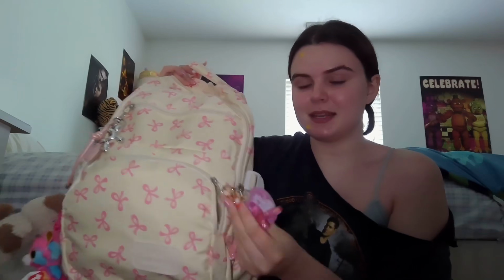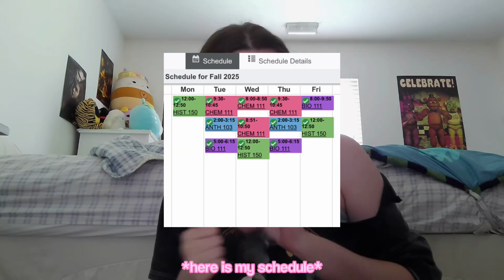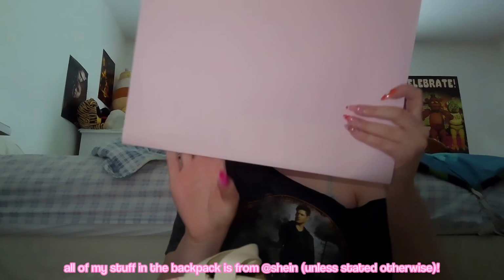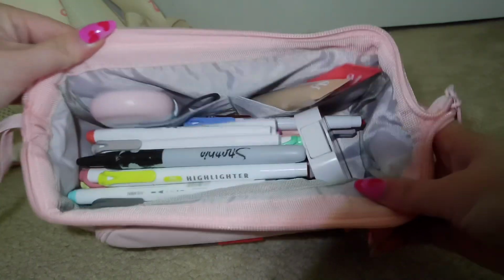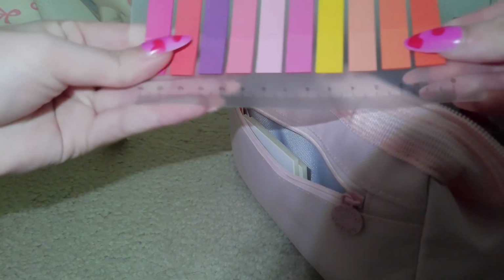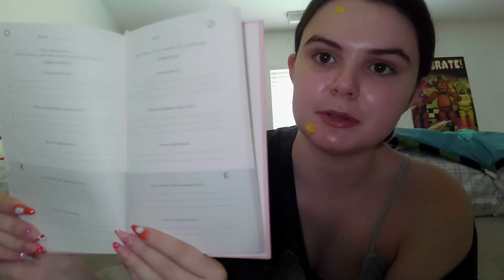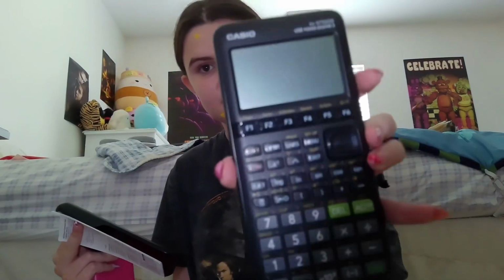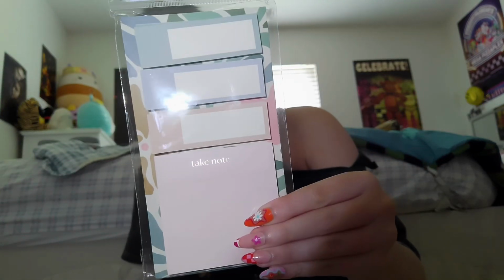what’s in my bag?? || freshman year of college edition! ✨🎀🪩⭐️💐💕📚✏️📓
hi there! keep in mind..dorm room tour will be POSTING SOON!!💕💕💕

please comment any advice or college content you’d like to see✨✨

about me 𐙚˙⋆.˚ ᡣ𐭩
how old am i?
- eighteen
why did you start social media?
- i have always loved talking to the camera, and i think social media can be a beautiful place if used correctly!:)
favorite drink?
- iced vanilla latte!
favorite movie?
- la la land & 13 going on 30

& i love the hunger games series:)